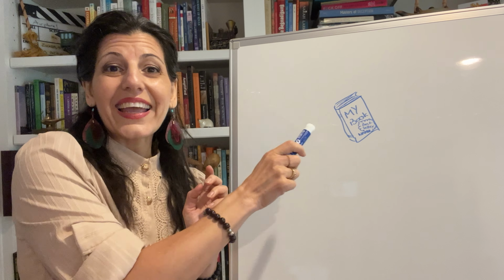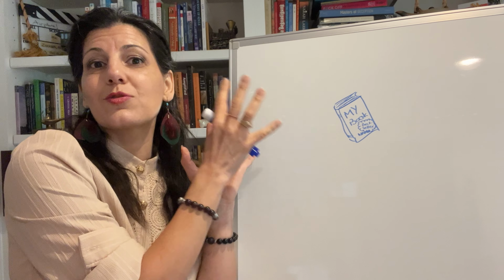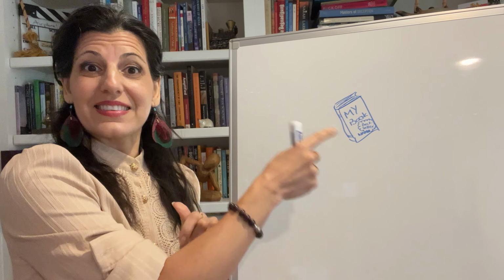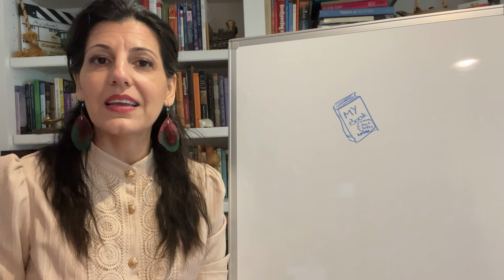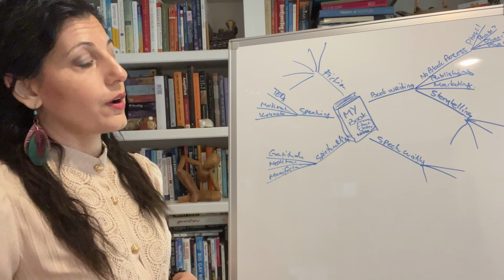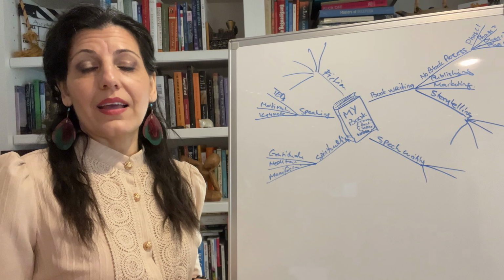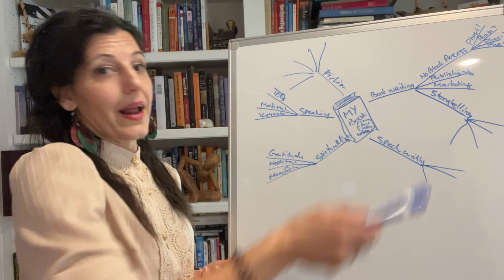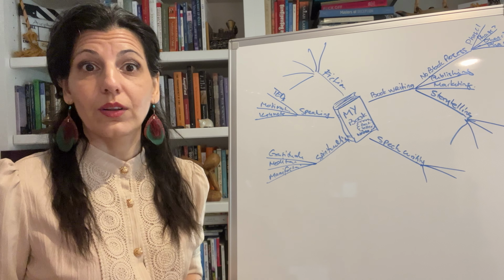How to Use Mind Mapping to Write Your Book Faster | Outline Your Book in MINUTES!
Want to save hours when writing your book? ✍️ In this video, I’ll teach you how to use mind mapping to streamline your writing process, unlock both sides of your brain (creative + logical), and bring all your ideas together in a clear, cohesive way.

Whether you’re writing a book, building a course, or planning a big project, mind mapping is one of the most powerful tools to access your creativity and structure your ideas with ease.

You’ll learn:
 • How mind mapping saves time and boosts creativity
 • Why drawing your ideas activates your brain for deeper clarity
 • How to organize your book or course from scattered ideas
 • The first step to turning your vision into a bestseller!

💬 Have questions about starting your mind map? Drop them in the comments below!

♥ Your Heart Knows The Way oracle cards

♥ Channeled Writing Journal

♥ The 13th Planet Novel